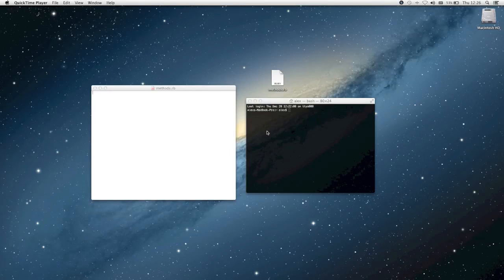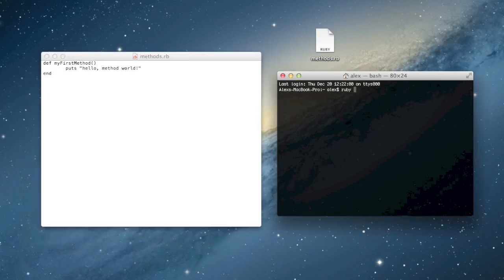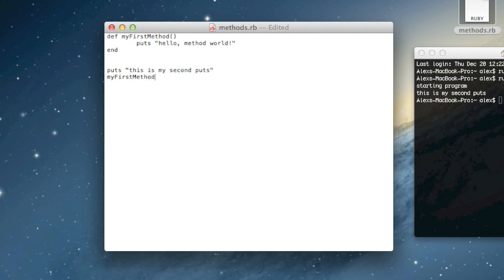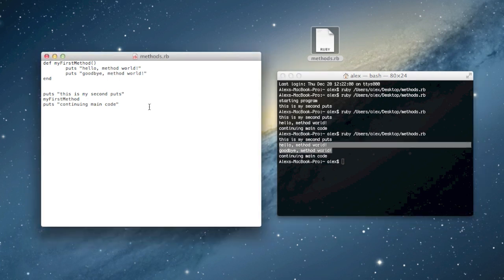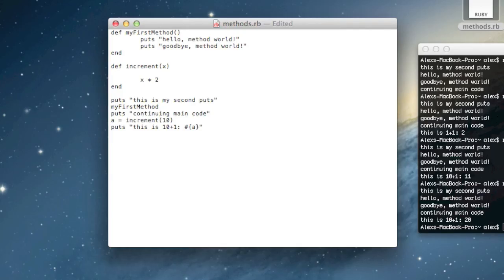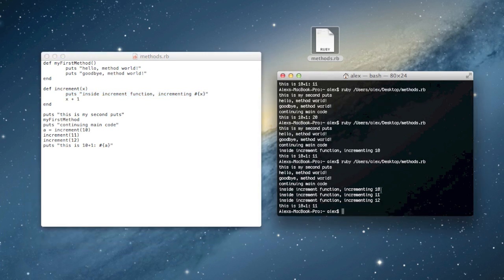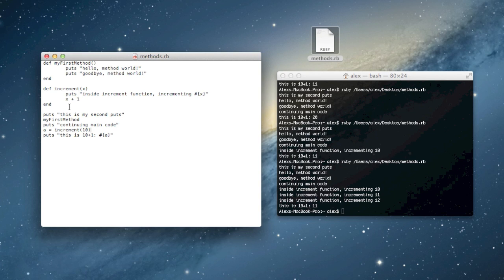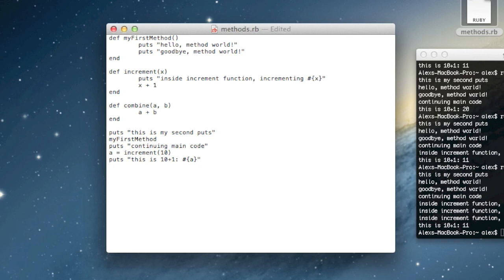Ruby Tutorial 9 - Methods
In this video I introduce methods in Ruby.